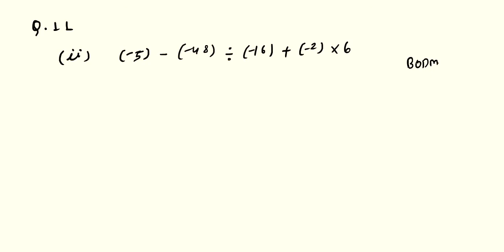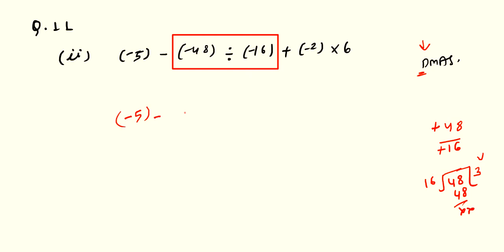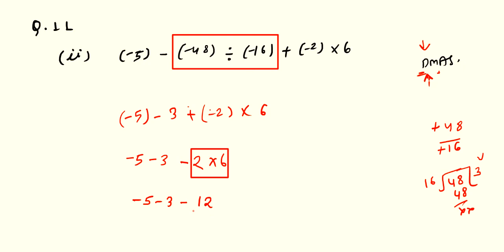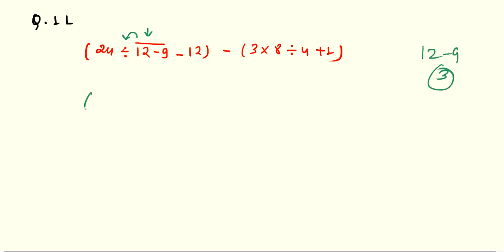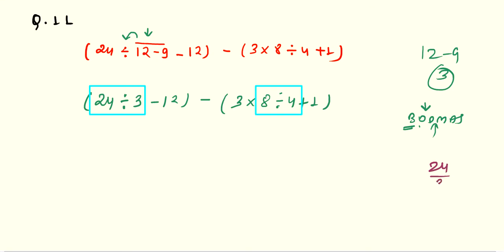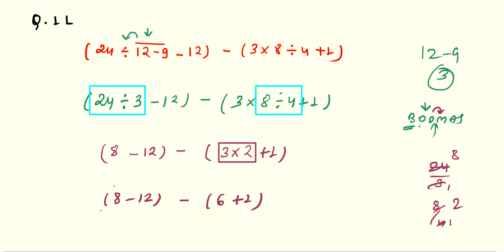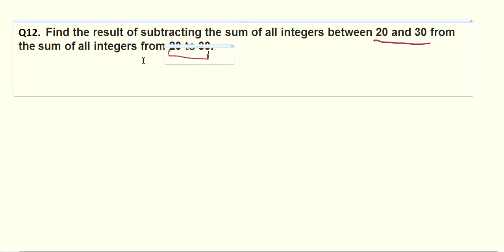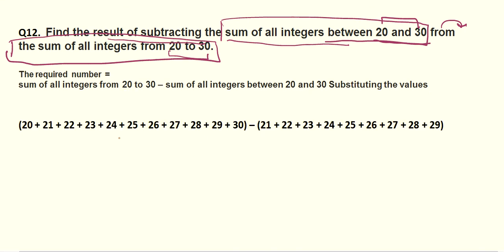Integers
Ex 1D , Selina Publishers, ICSE, Part III ,